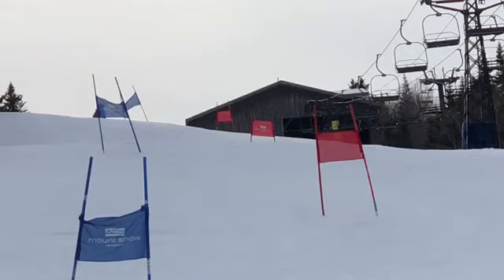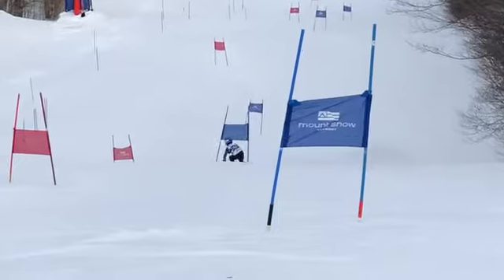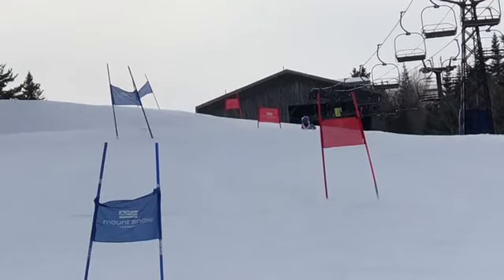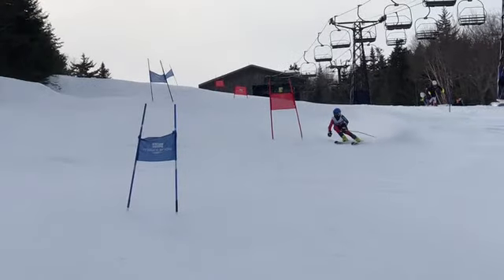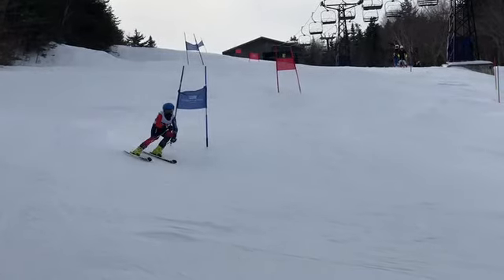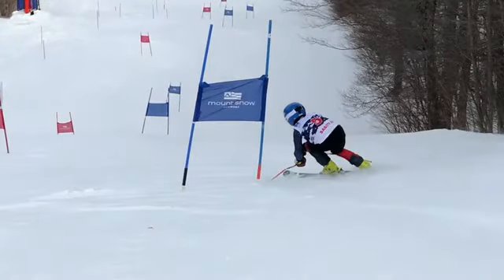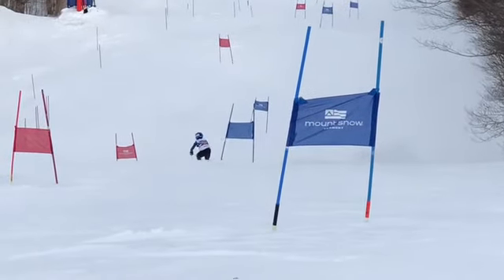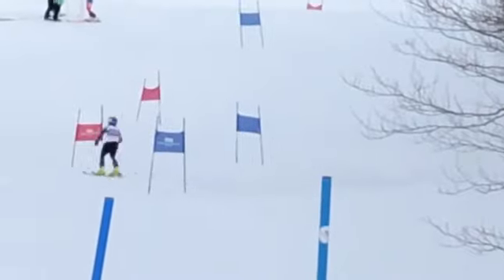Trey - GS Training